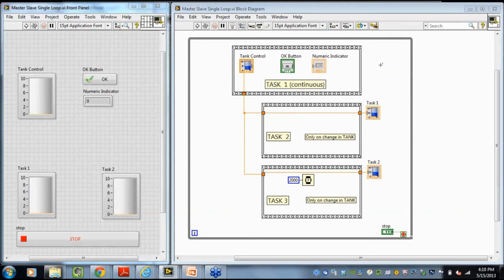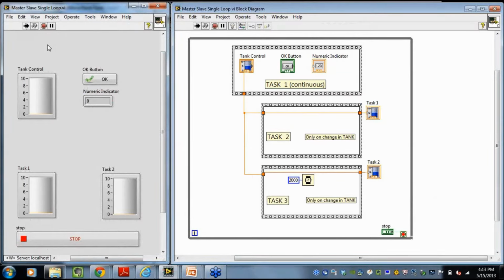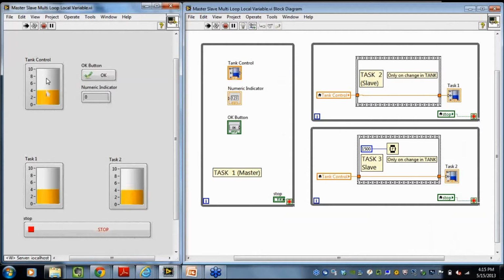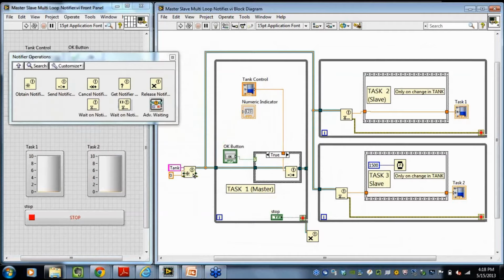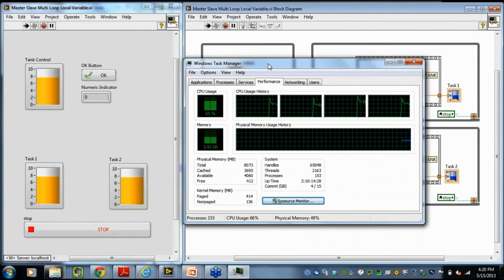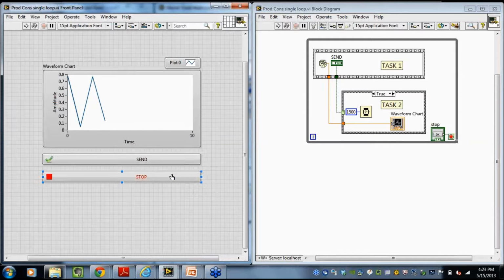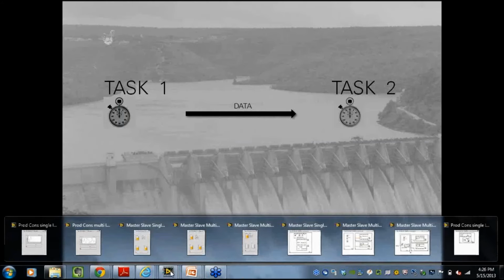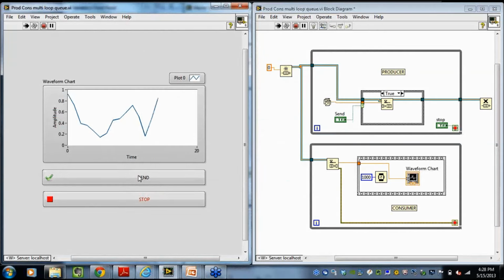Webcast Wednesday # 2 | Design Patterns & LabVIEW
This session of Webcast Wednesday introduced the LabVIEW enthusiasts to different design patterns while programming in LabVIEW